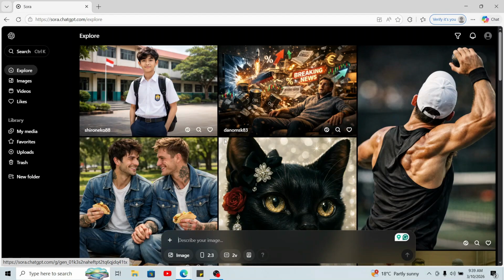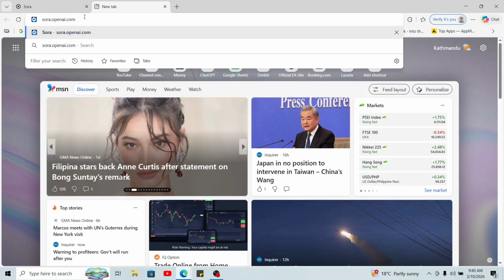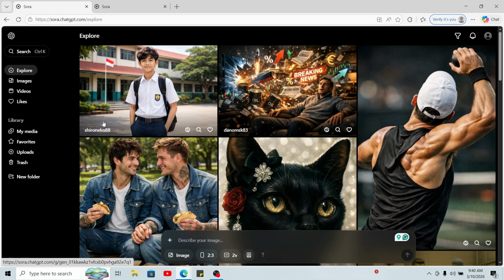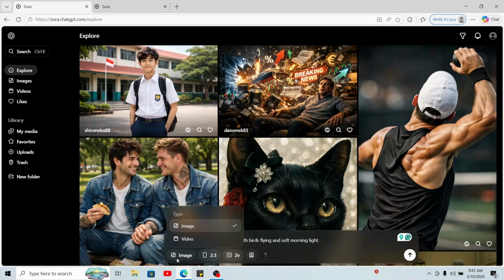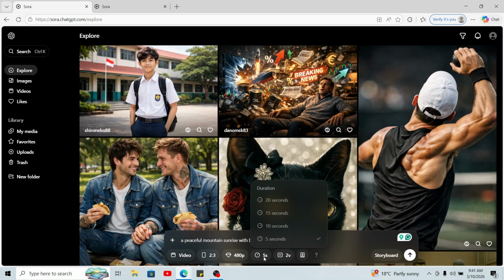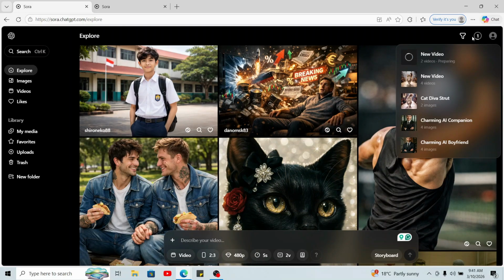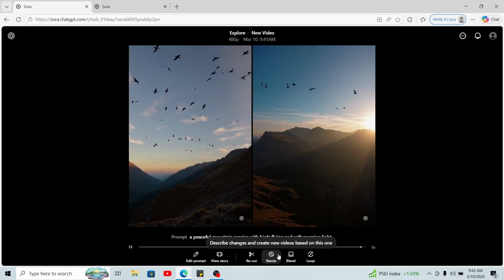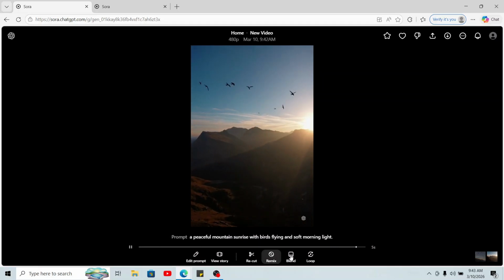How to Turn Text into a Simple Video in Sora AI (Beginner Friendly 2026)?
Are you looking for an easy way to turn your text into a video? In this tutorial, I’ll show you step by step how to use Sora AI to create a simple, engaging video from just text! Whether you’re making content for social media, presentations, or personal projects, this guide is beginner-friendly and easy to follow.